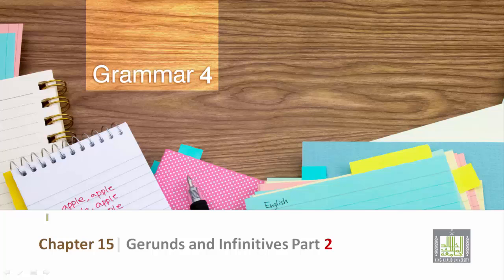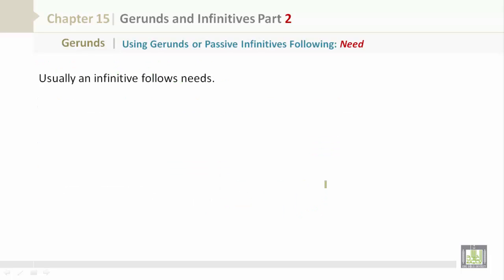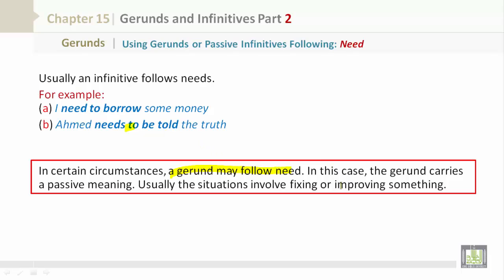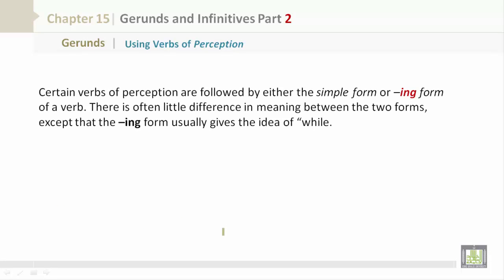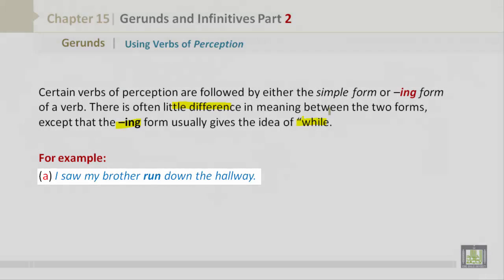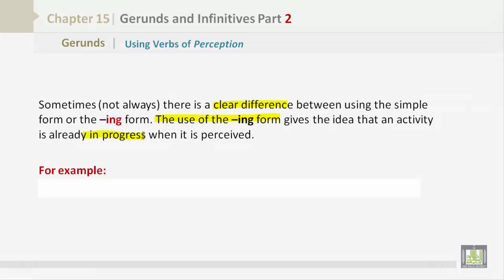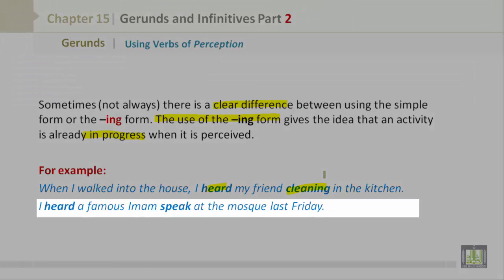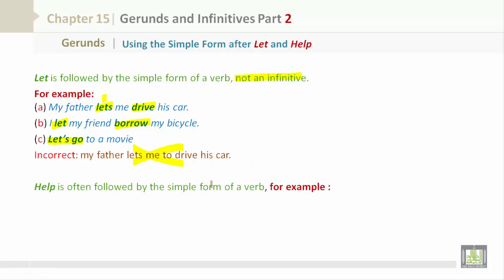Grammar 4 | CH15 | L1 | Gerunds and Infinitives (II)- A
المقررات المفتوحة
جامعة الملك خالد - التعلم الإلكتروني
Grammar4 - Gerunds and Infinitives
• Learning Objectives
• Using Gerunds or Passive Infinitives Following: Need
• Using Verbs of Perception
• Using the Simple Form after Let and Help